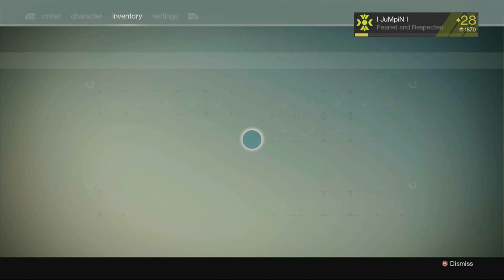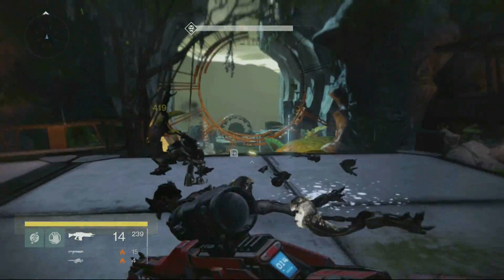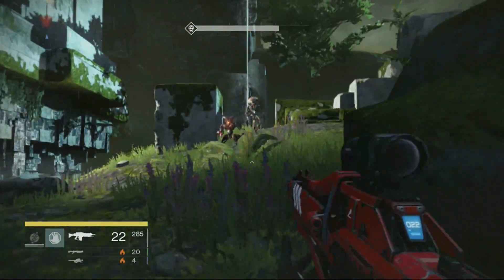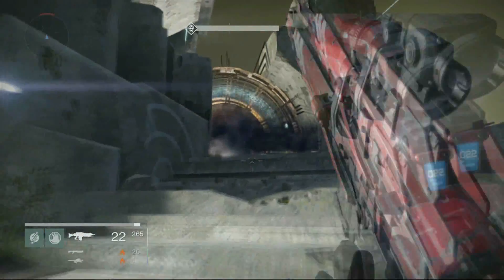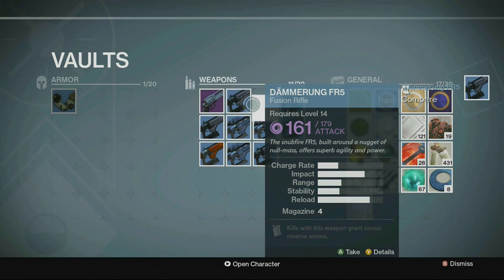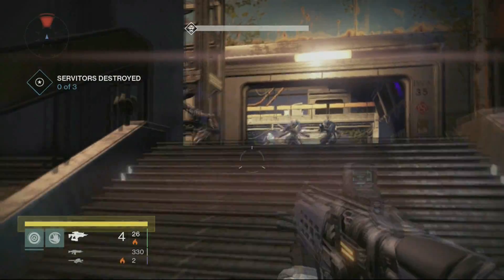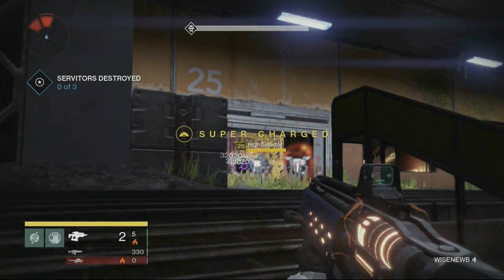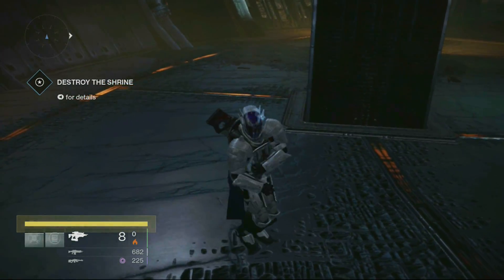Destiny: Pocket Infinity Tutorial (Exotic Fusion Rifle)